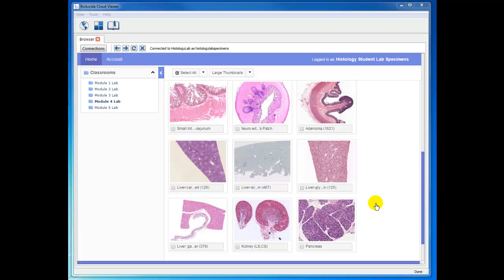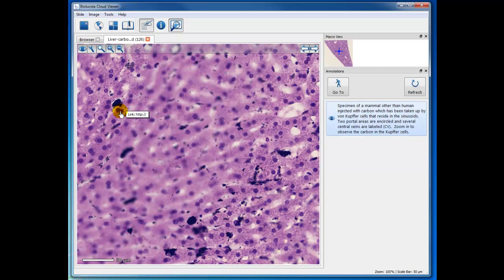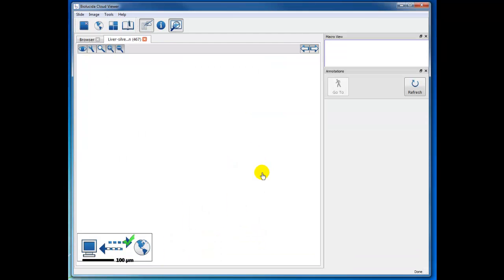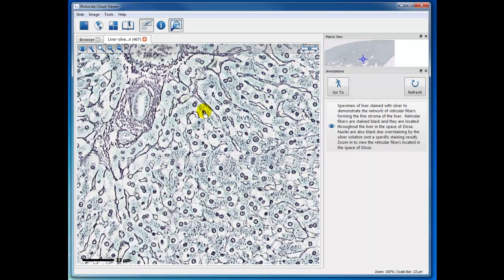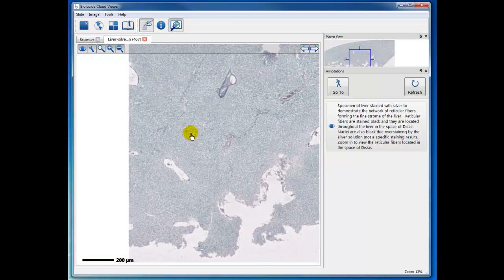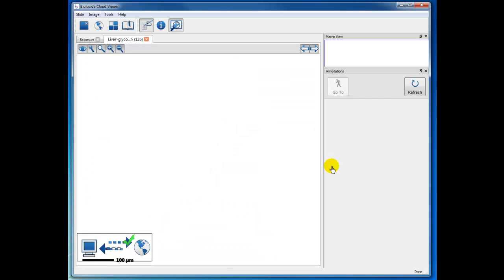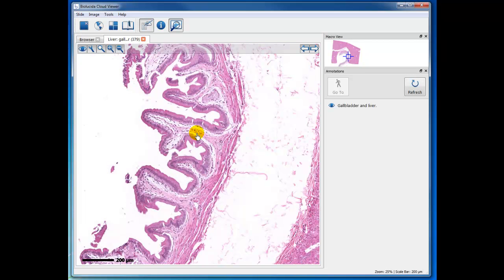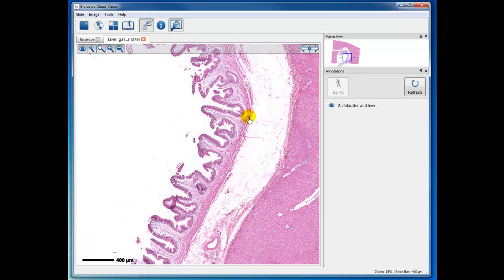Module 4 Liver Specimens